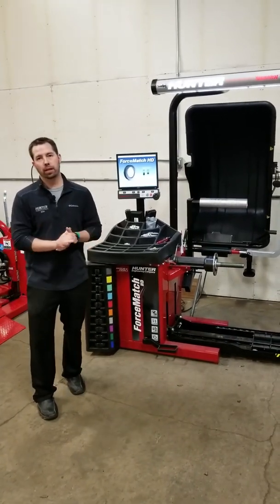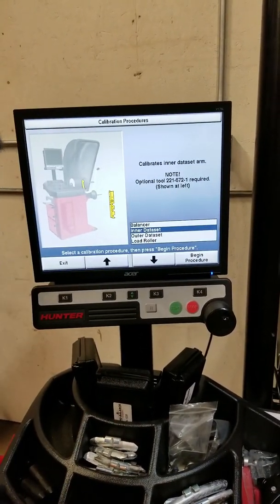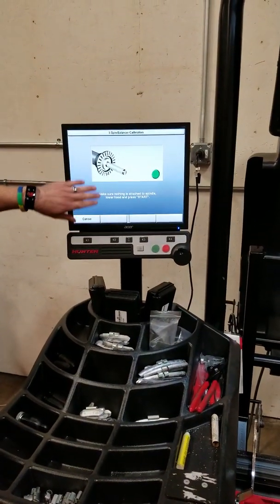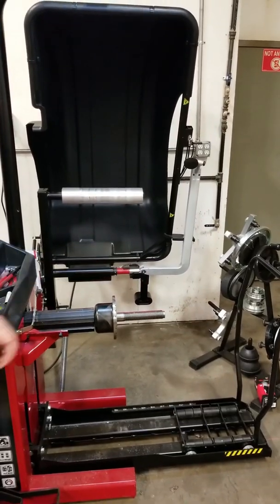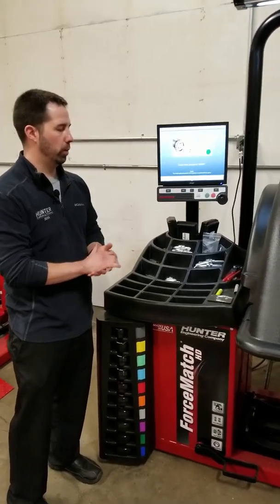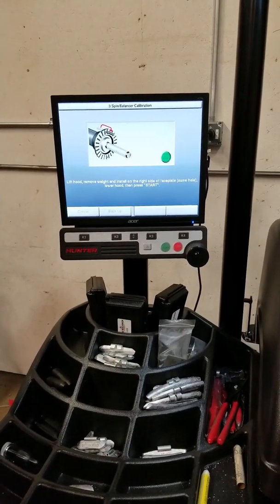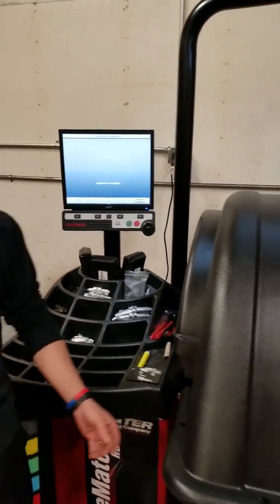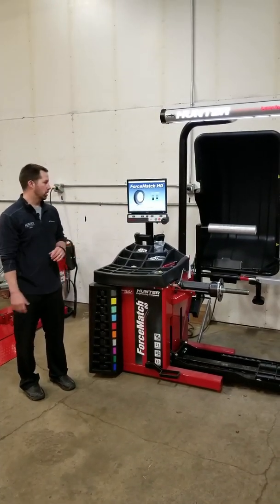Hunter Forcematch HD balancer calibration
In this video we perform a basic calibration of a Hunter Forcematch HD balancer.